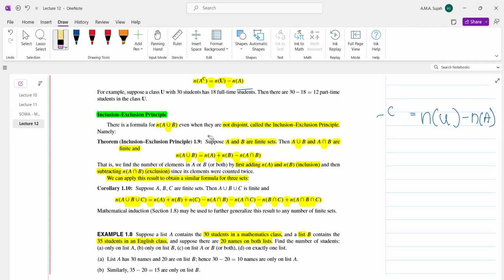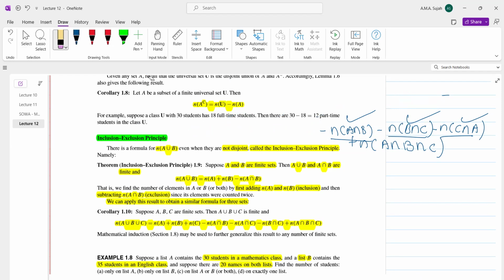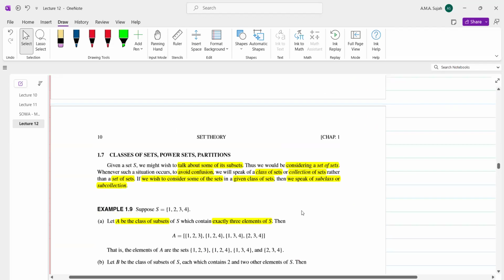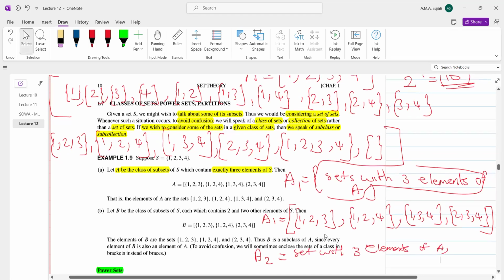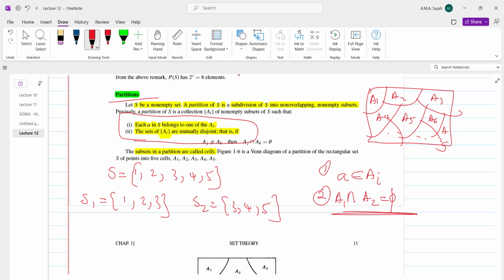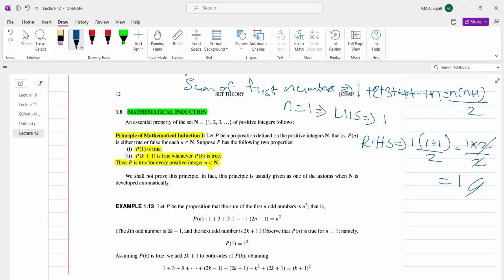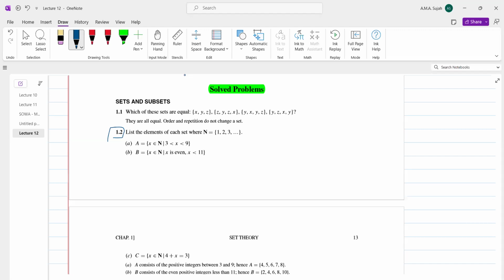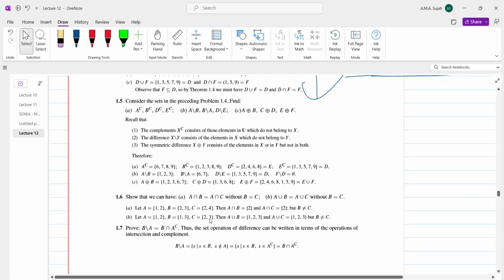Sets - Part 4